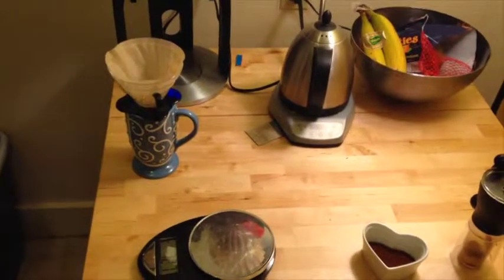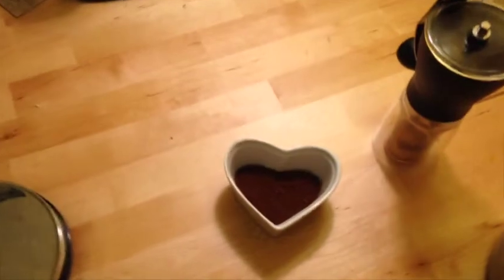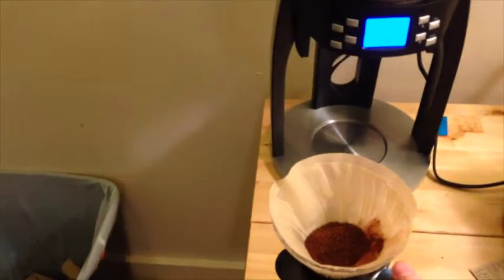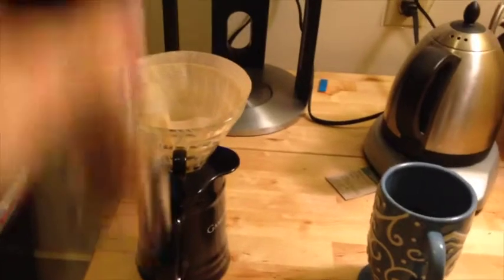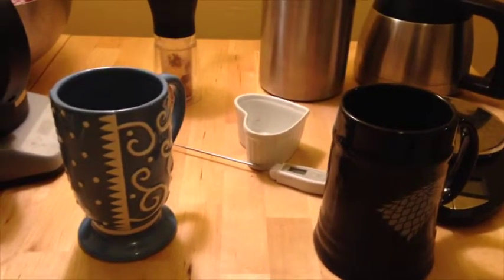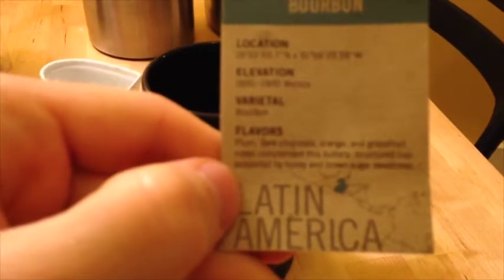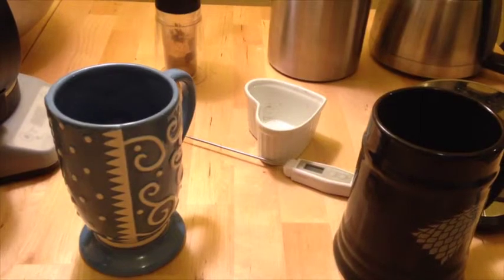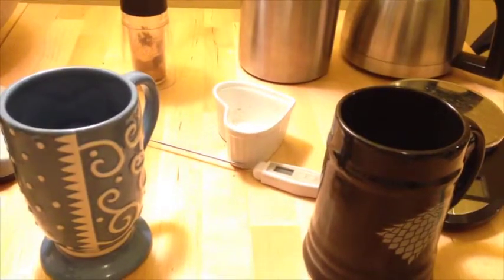Comparing Freshly Ground Coffee to a 1-Hour-Later Grind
My dad always grinds his coffee and leaves it out for hours (and sometimes days). I almost always grind my coffee right before brewing.

In this quick experiment, I compare a cup of freshly ground coffee to that of a cup that's brewed with coffee that was ground an hour before.

Is there a difference? Let's find out.